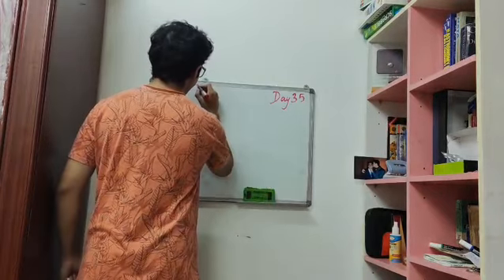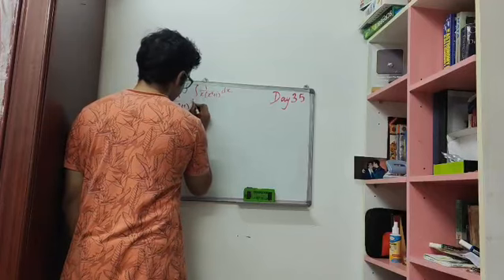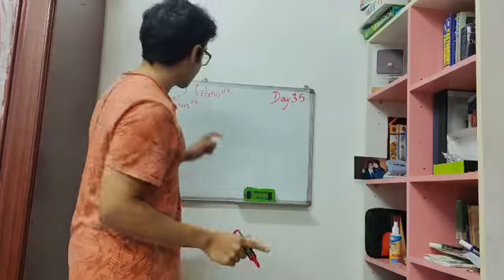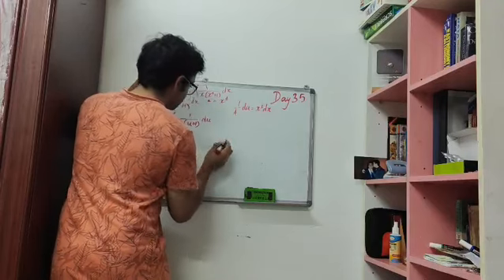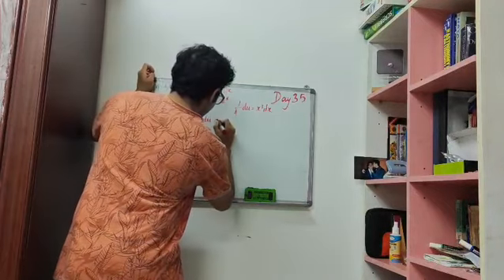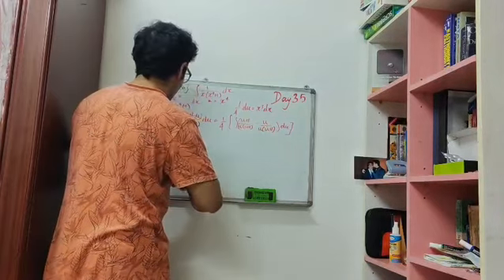Day 35 - Integrating for 1000 days (VEDU SPECIAL VID YUH VEDU MY GOAT)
GUYS I WAS ON FLIGHT SO VEDU DROPPED DA CONTENT FOR ME I LOVE VEDU VEDU GOAT VEDUUUUUUUU GO SUB TO @anexotikbakka2342 CUZ VEDU GOAT